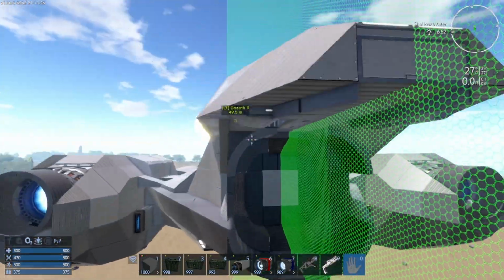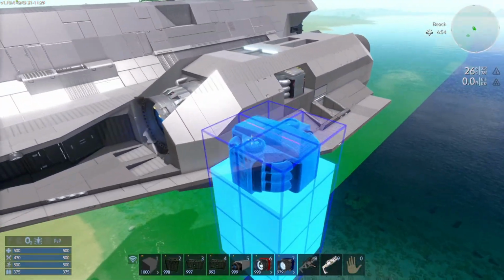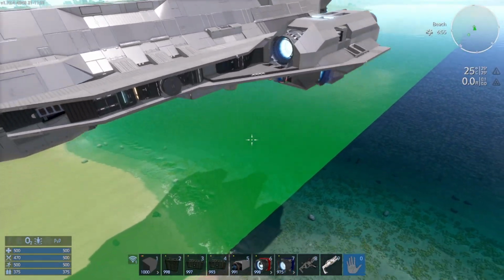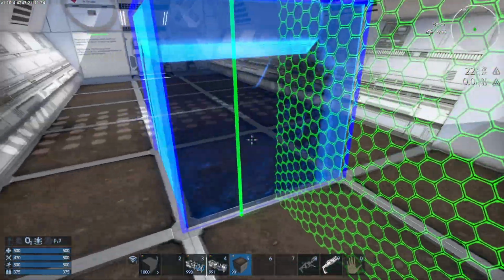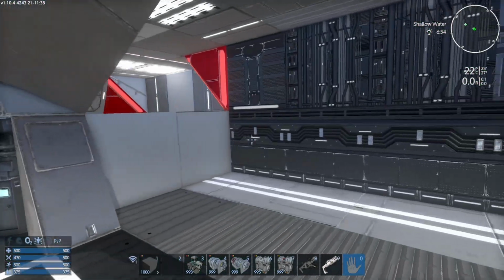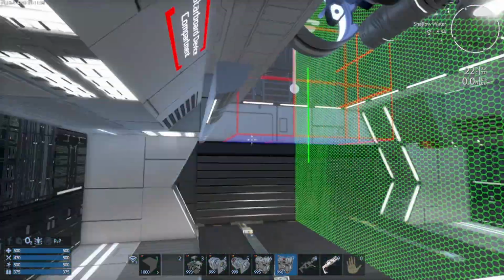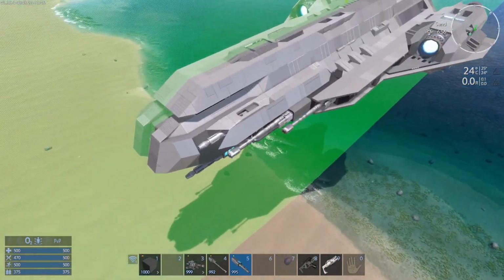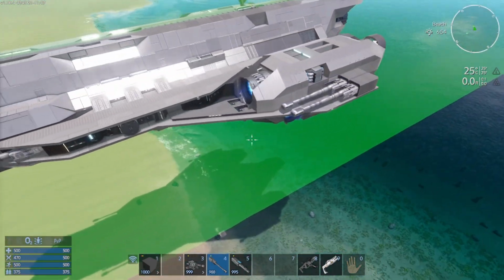Captain's Academy - Gozanti II Starter CV-Base (Star Wars) for Empyrion Galactic Survival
The Gozanti 2 is a starter Capital Vessel for Empyrion Galactic Survival.

With space available for upgrades and expansion, this starter CV can turn from a empty hull, into a vessel suitable for exploration, mining, skirmishing, and as a light transport.

0:00 Intro and characteristics overview
1:00 CPU
1:52 Thrusters
8:15 Fuel Expansion / Utilizing the wing compartments
9:32 Generators
10:56 Grow plots / optional gen placement
12:12 Shield Extenders
12:56 Hangar device placement options (Shields, Constructors, Cargo)
16:39 Primary shield device placement
17:46 Repair Bay
18:32 Warp Drive and Repair Station
19:33 Upgrading bridge windows
20:41 Control Console
21:39 Radar placement
22:08 Mounted Weapons
24:14 Turrets
28:05 Mounting vehicles under the wings
29:42 Solar placement
33:57 Changing the colors
35:20 Patreon Offer!
35:53 Thank You Patrons!